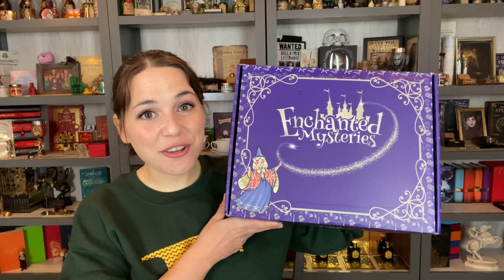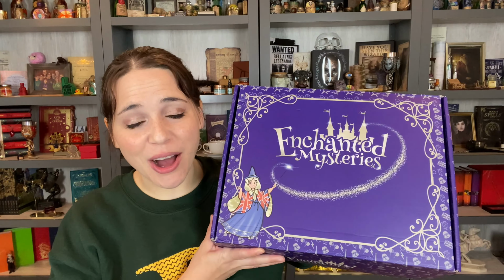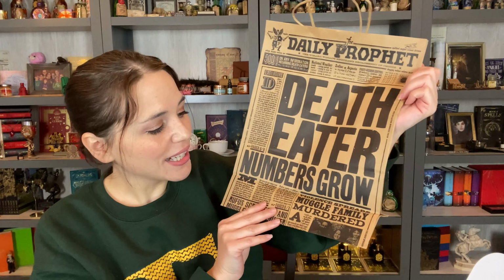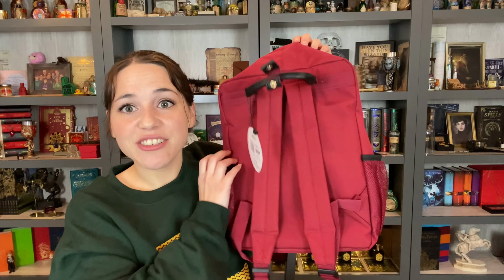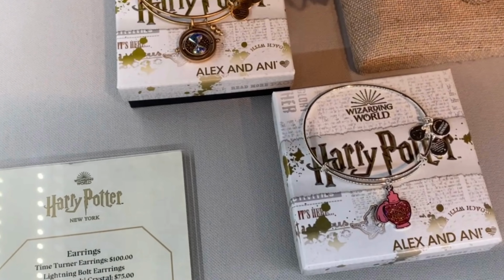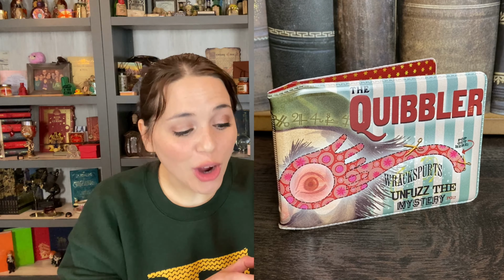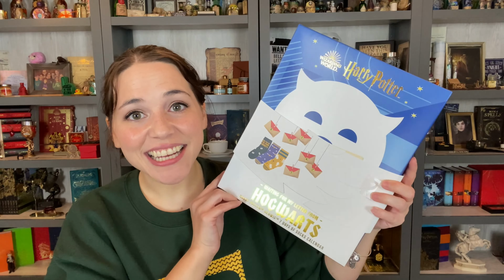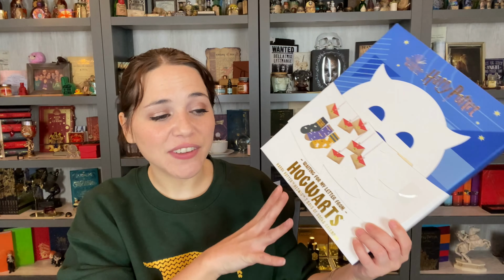Enchanted Mysteries | Yuletide Wizardry Mystery Box | Harry Potter Unboxing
Hey guys! Welcome back to another Magical Unboxing Video! Today I am unboxing The Yuletide Wizardry Mystery Box from Enchanted Mysteries!! As always, I would love to hear from y’all in the comments down below! What was your fav item?!?

Chapters:
0:00 Intro
3:05 Sneak Peak
3:14 Unboxing
11:40 Favorites & Least Favorites/Overall Thoughts
13:33 Bloopers
16:56 Patreon Rolling Credits 💕 Thank You